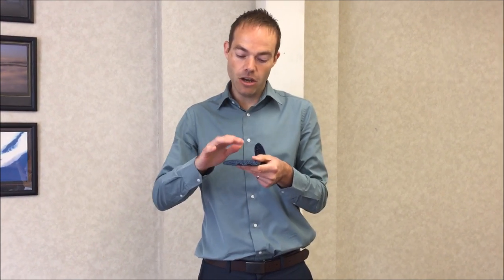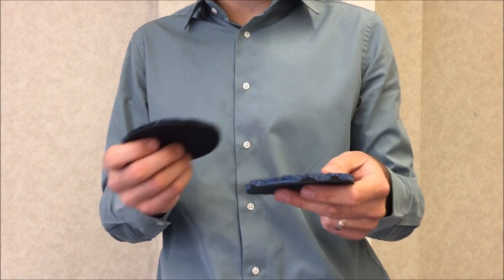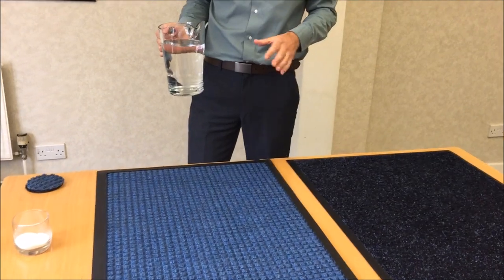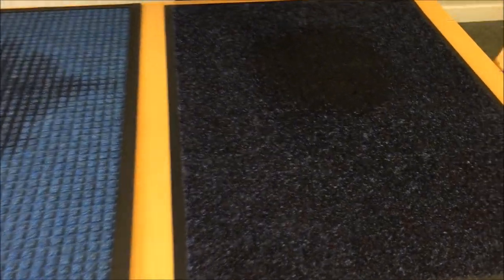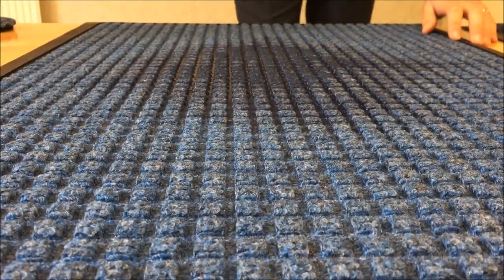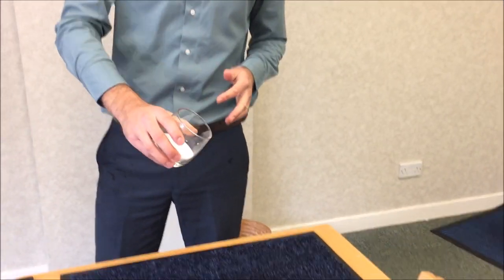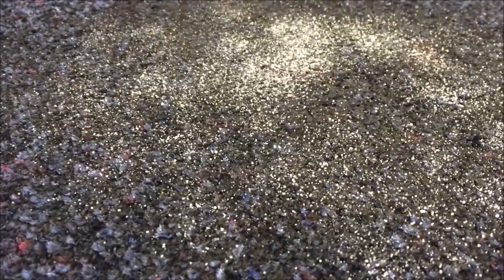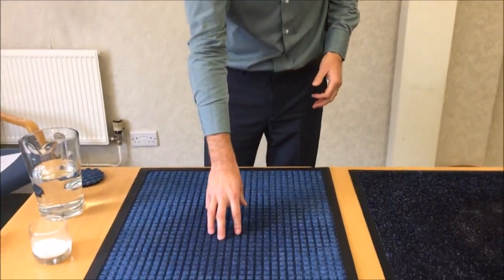Waterhog Entrance Mats vs Traditional mats: explained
See the difference in performance between Waterhog Entrance Mats and Tradtional Mats. We demonstrate this using water and salt. Waterhog mats can be found on our